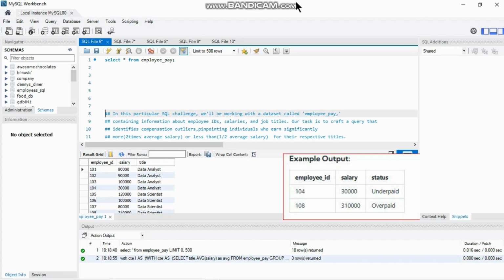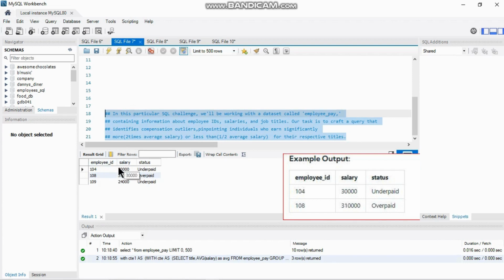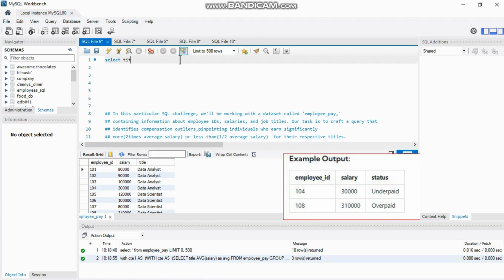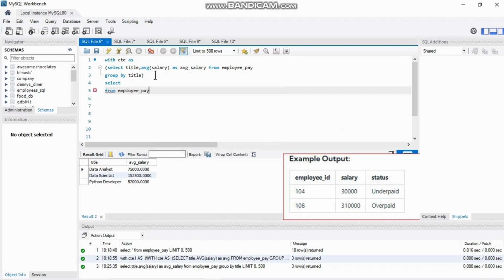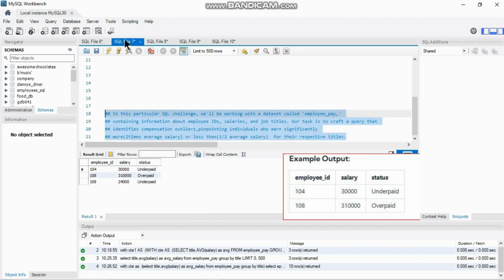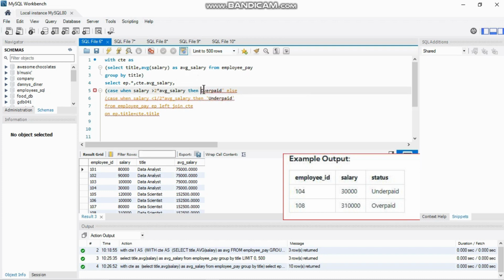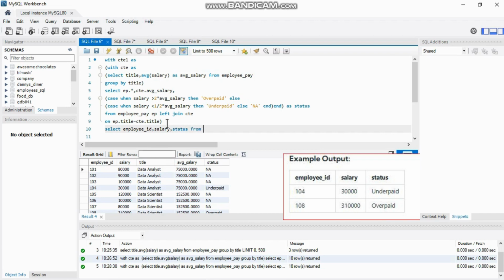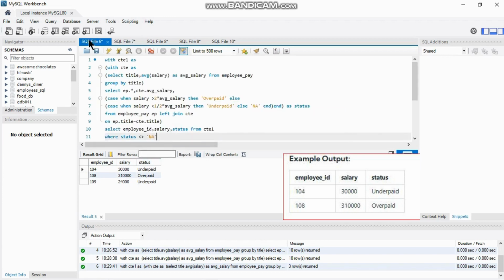SQL question and answer Accenture Intreview | with step by step solution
This video explains the step by step solution of accenture intreview question.sql intreview questions and answers for freshers.sql intreview questions and answers for data analyst.sql intreview and questions for business analyst